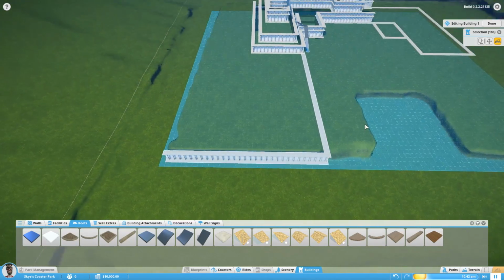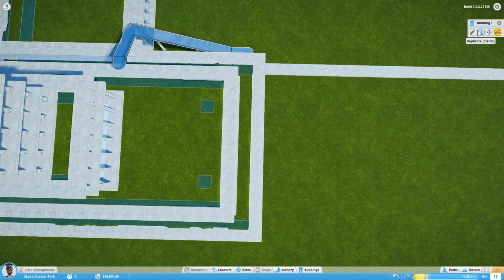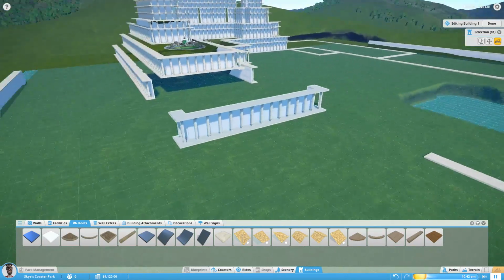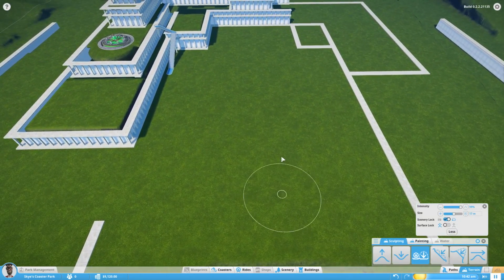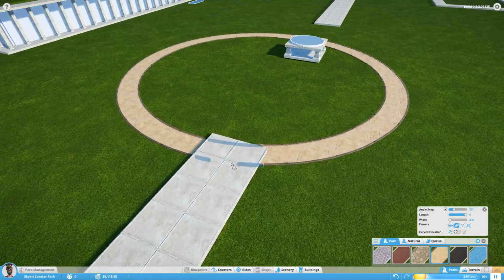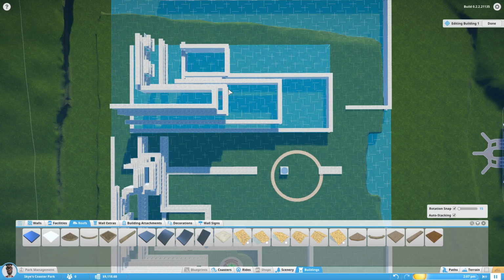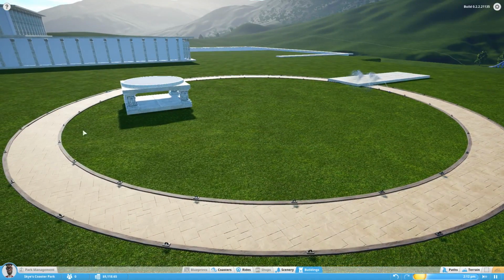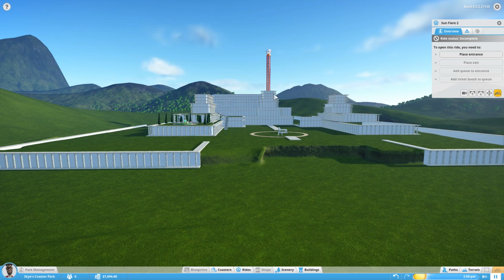Planet Coaster Alpha 2 - S2E03 ►A New Discovery!◀ Let's Play/Gameplay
Planet Coaster Alpha 2 - 2nd Let's Play season for Alpha 2!

CPU: Intel i7-4790k @4 GHz
RAM: 16GB
GPU: MSI GeForce GTX 970

End Titles Music:
Tobu - Candyland